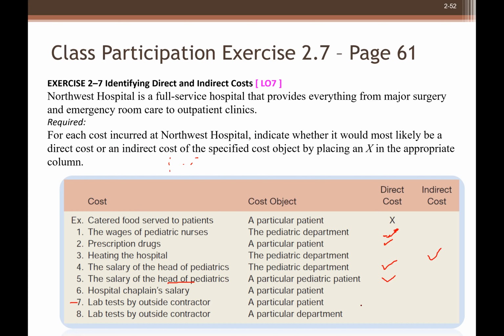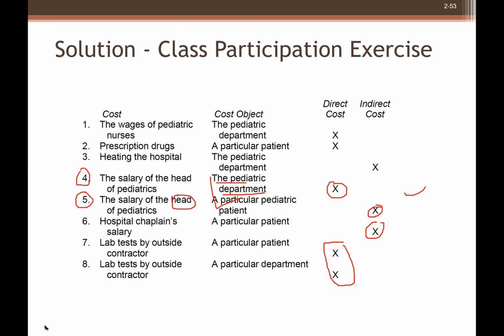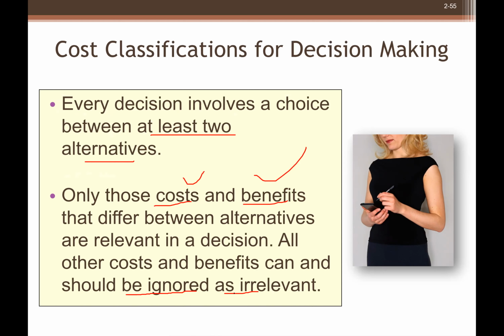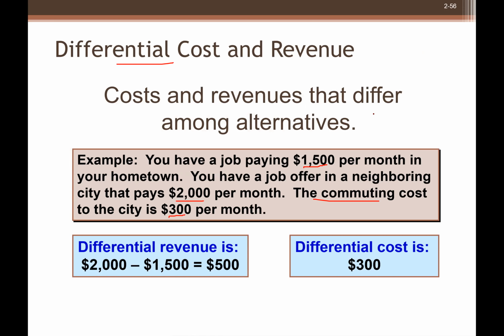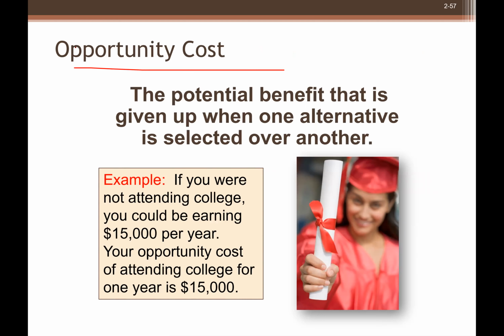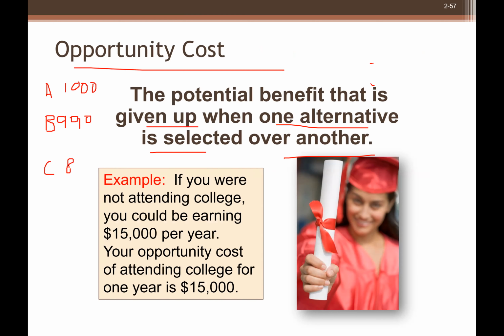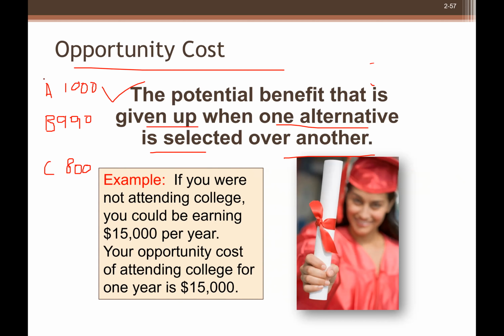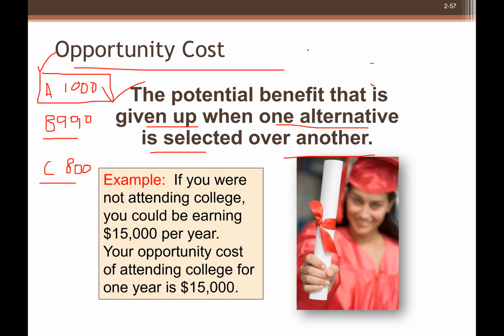Managerial Accounting (Spring 2021) Lecture 3 - Costs Classifications - 3